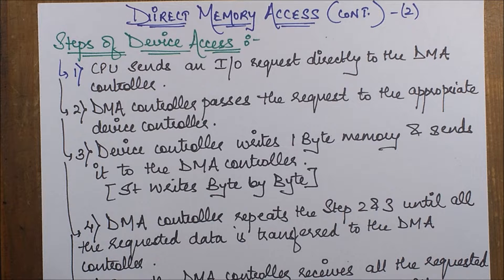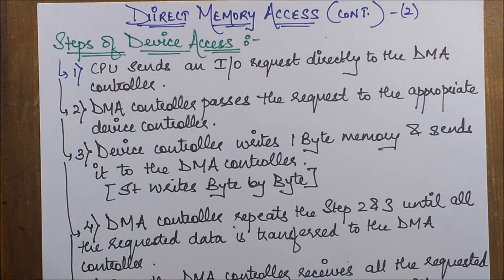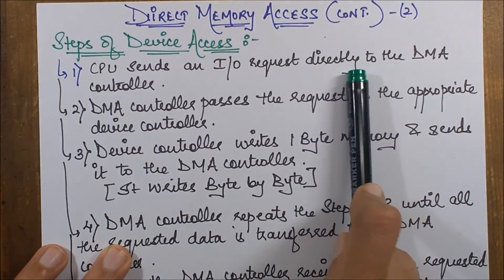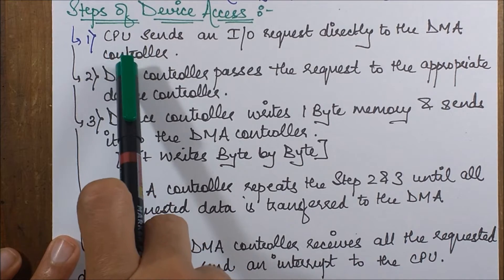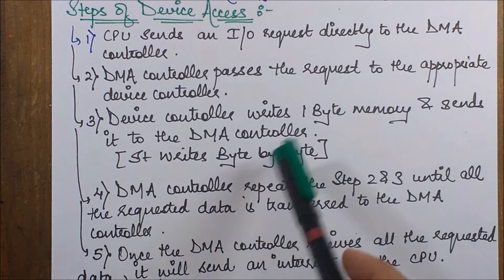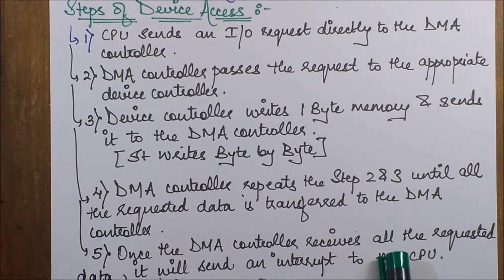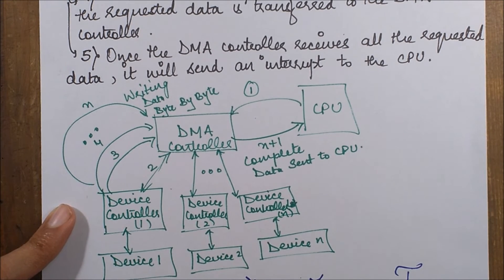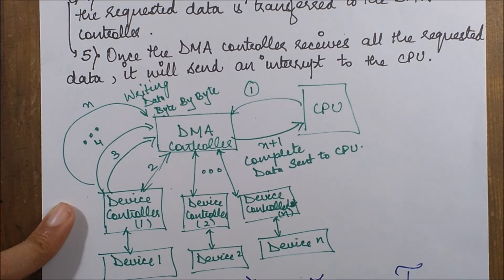DIRECT MEMORY ACCESS PART 2 (Continued)